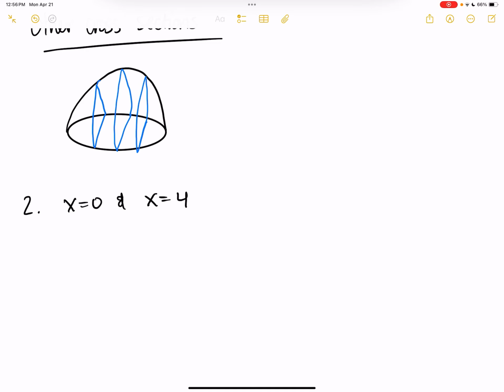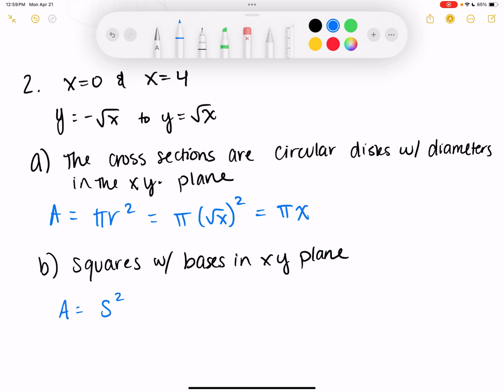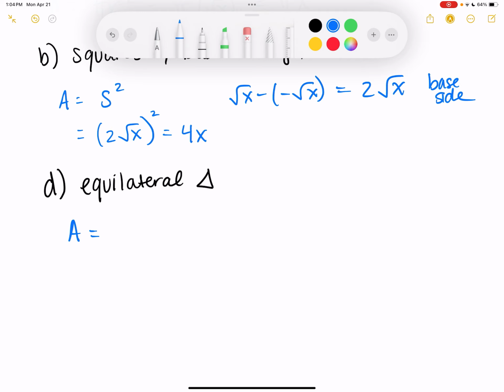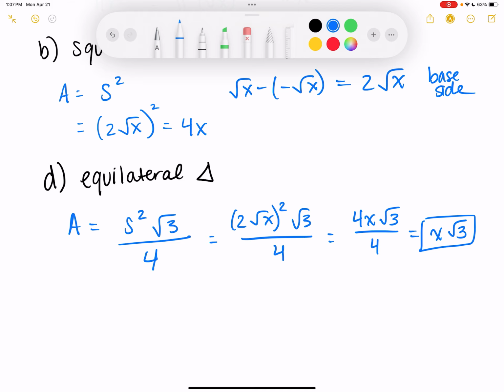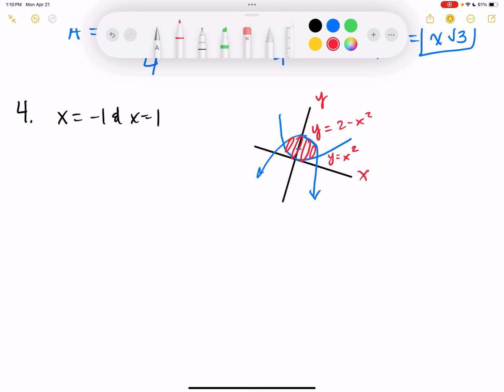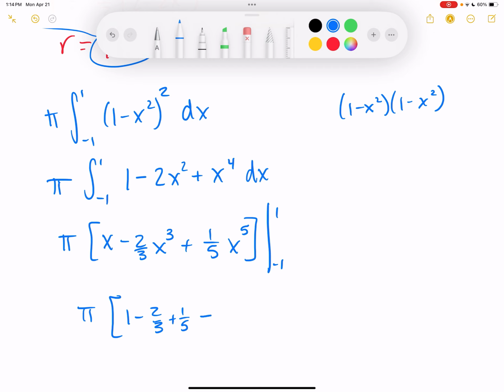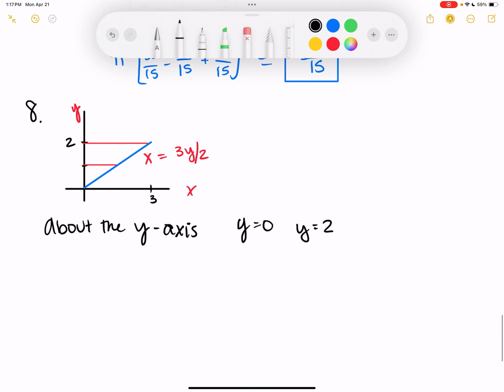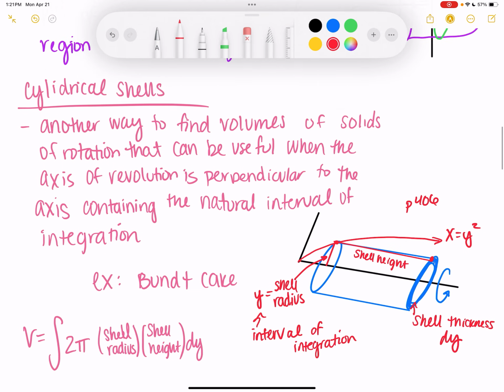AP Calculus 8.3 Volumes part 1